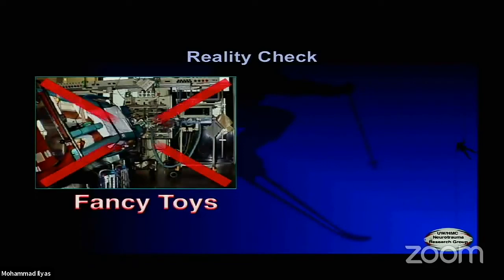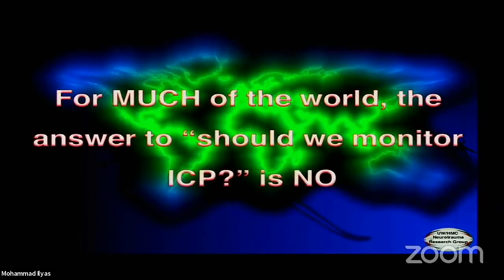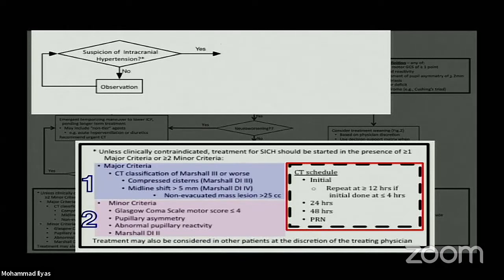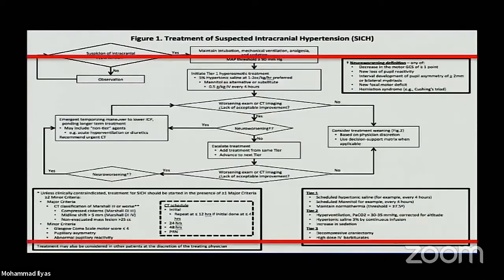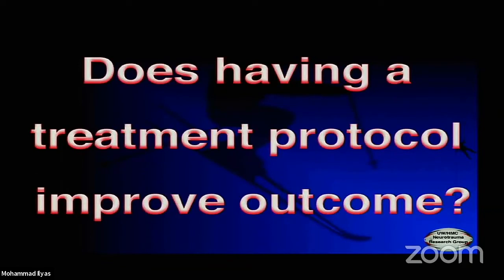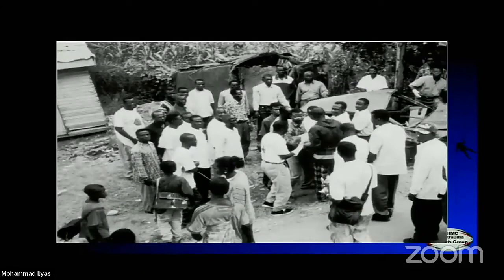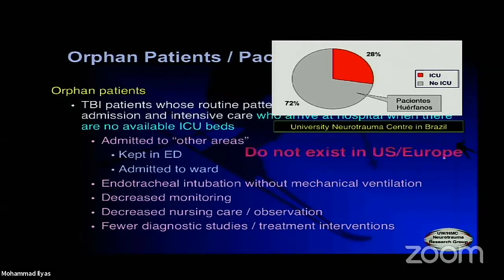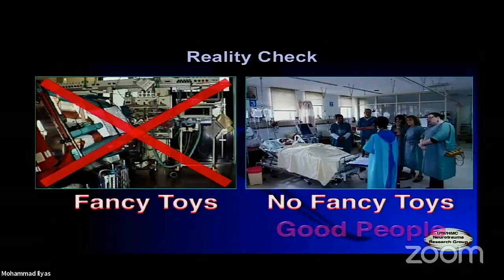Management of Severe Traumatic Brain Injury in Low Resource Settings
Management of Severe Traumatic Brain Injury in Low Resource Settings presented  by Randall Chestnut MD,

at INTERNATIONAL CONFERENCE ON RECENT ADVANCES IN NEUROTRAUMATOLOGY - Peshwar, Pakistan 2019.